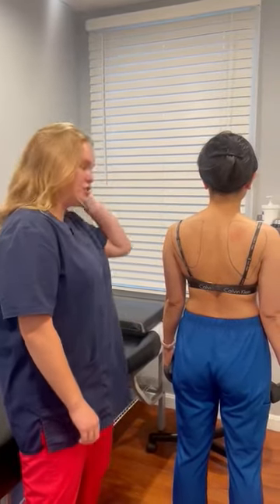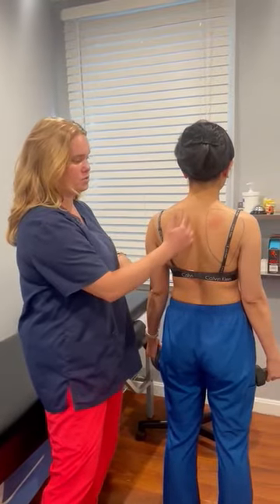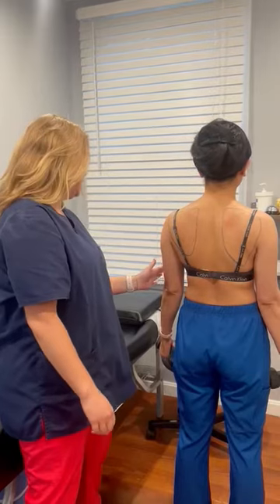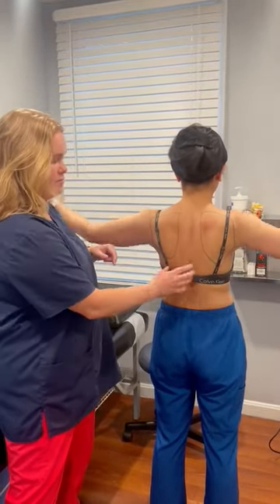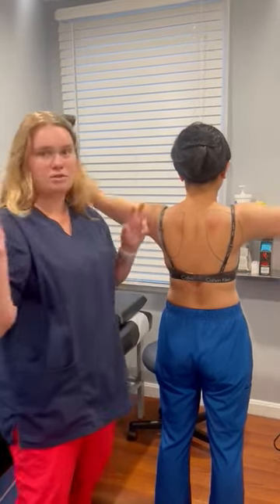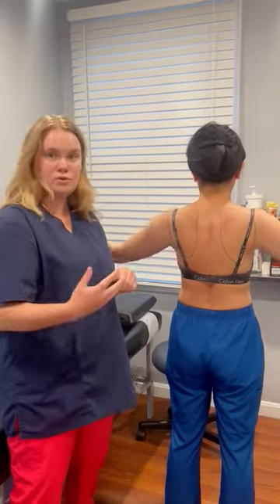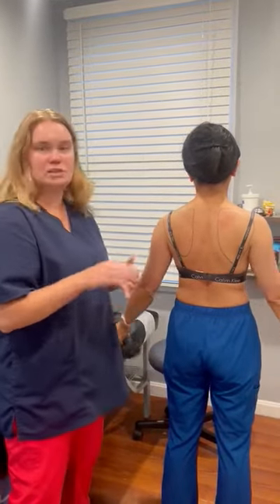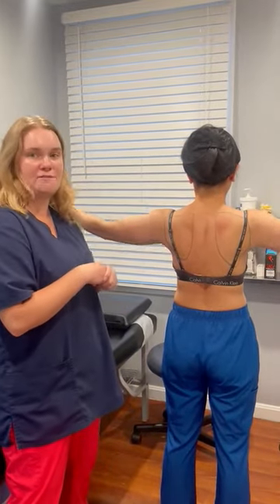Scapular winging demonstrated - Dr. Johnson, DPT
★ PAIN RELIEF
★ We accept SAME DAY appointments!

We are NOT your typical doctor's office.  Be prepared for a practice that CARES about you!  We WILL help you, and you will be happy you met us!

We are a multi-specialty physical medicine practice that focuses on musculoskeletal and injury conditions. Our integrated team of providers include physicians & physical therapists.  We have provided care for the Silver Spring MD and Greater Washington DC area for over 15 years with a combined experience of over 75 years in provider care years!
Our goal is to help you achieve your healthcare goals quickly and efficiently. Most of our patients come to us from either doctor or friend's referral, and that means we keep our patients happy with great results.

★ PAIN RELIEF

We are located at:
11301 Amherst Ave., #102
Silver  Spring MD 20902

★ just across from the Wheaton Metro Red Line stop